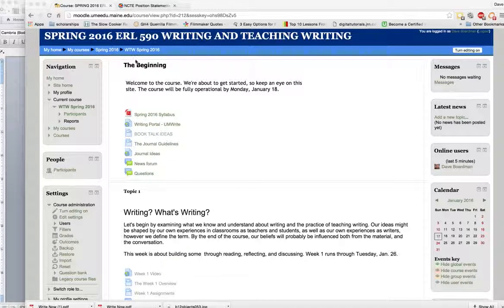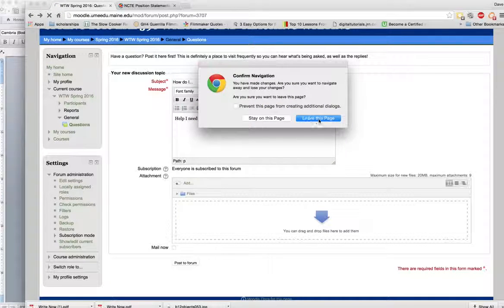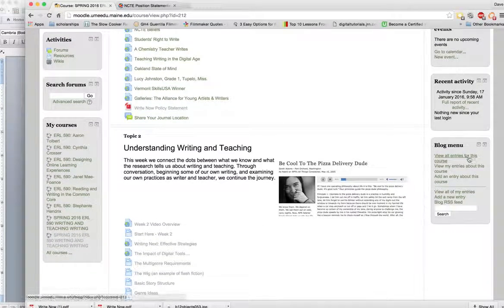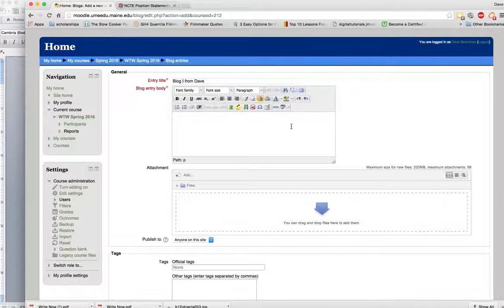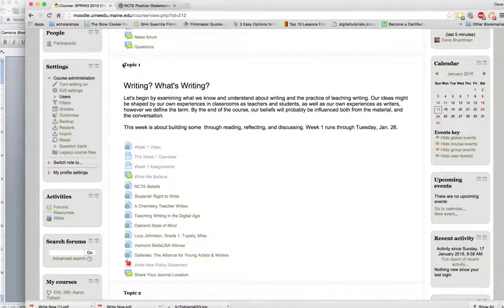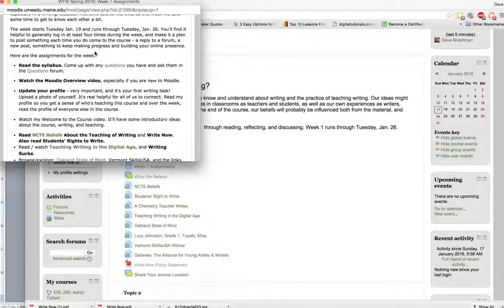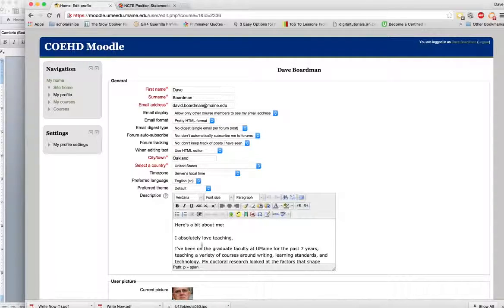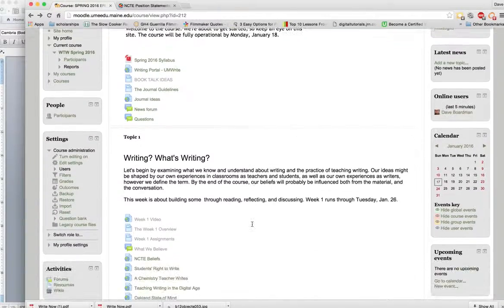Moodle 2016 Basics